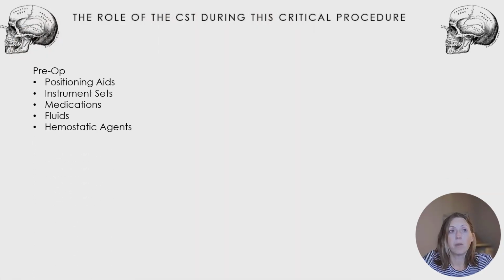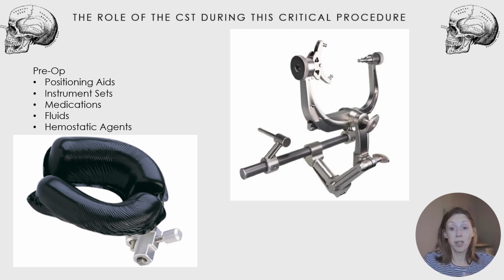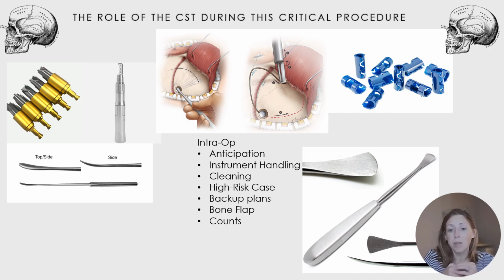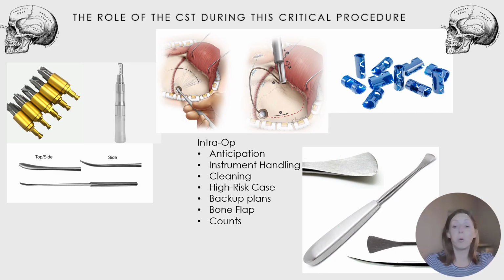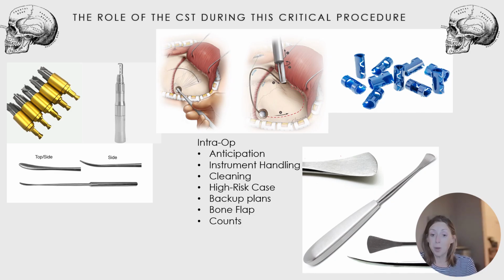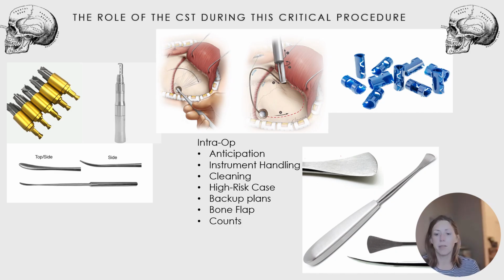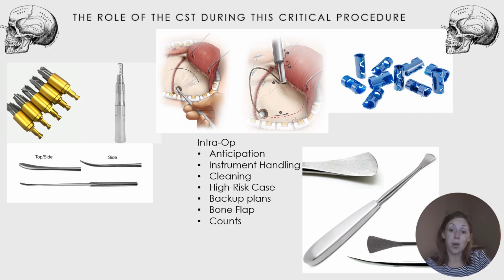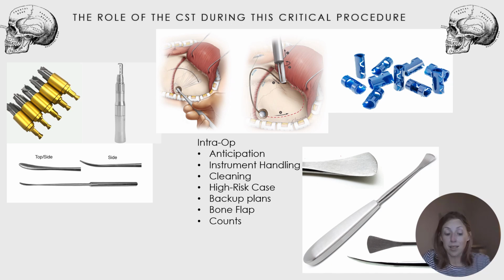Craniotomy vs Craniectomy